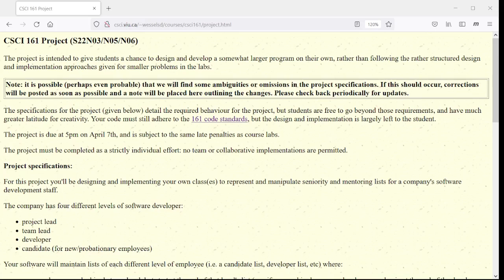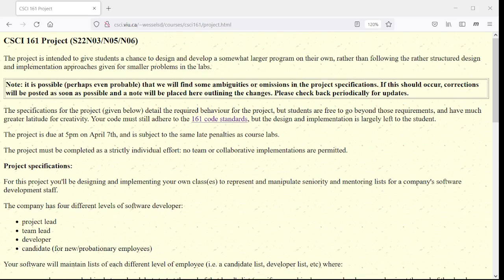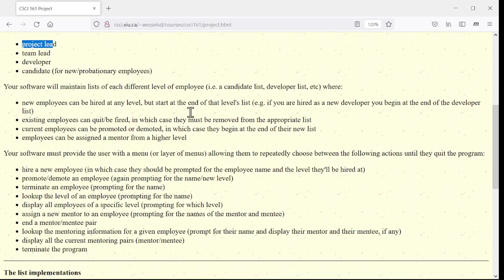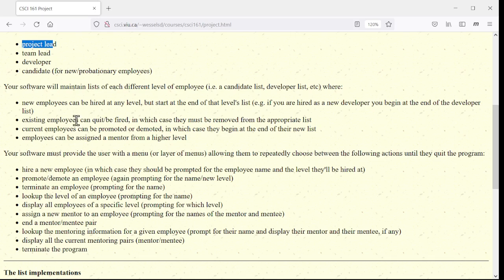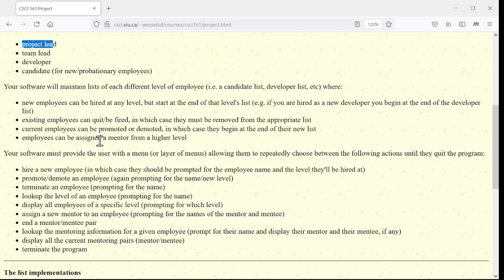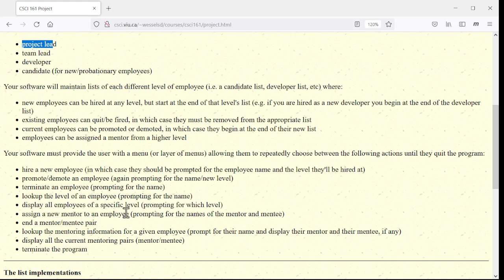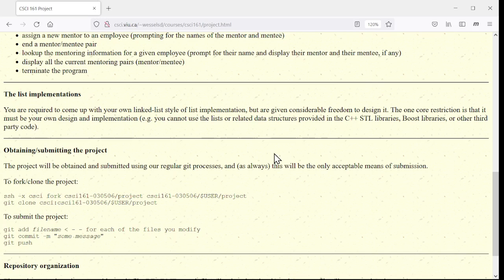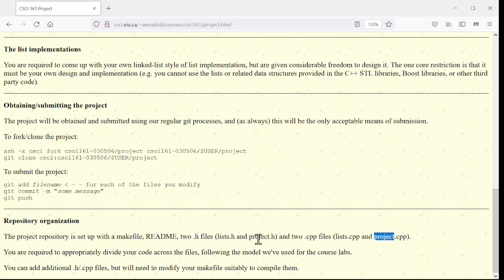CSCI 161 project (spring '22)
An overview of the resources, requirements, and expectations for this term's C++ project, dealing with classes and linked lists.